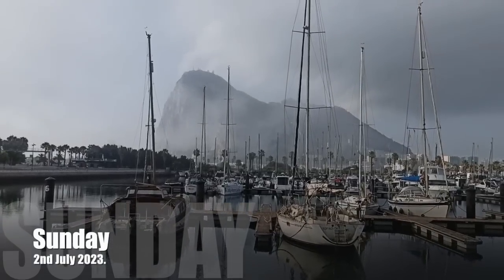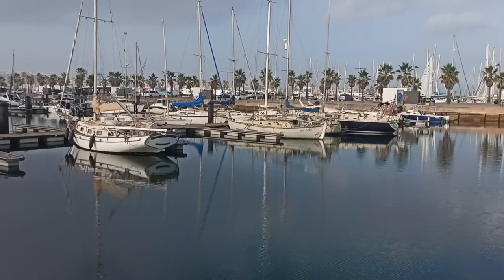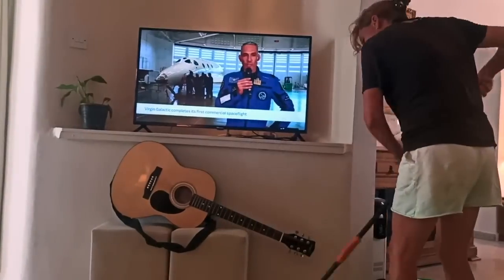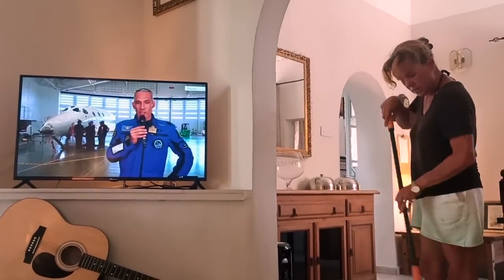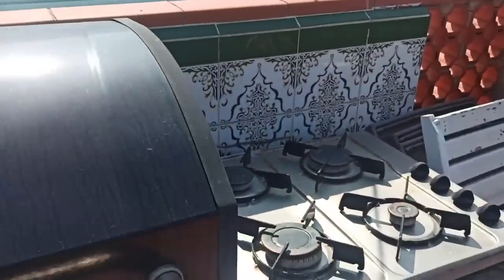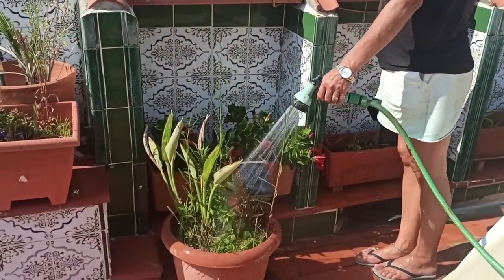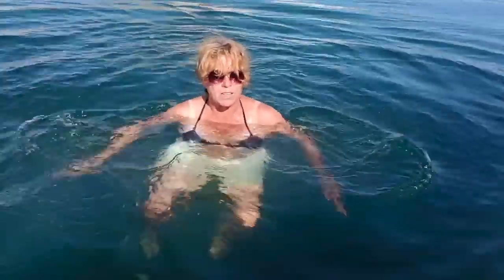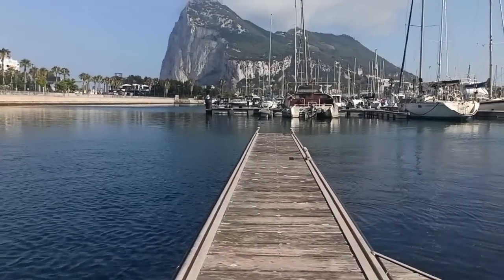Fiona's Day 2nd July 2023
Life in Gibraltar today and tonight we are on a LIVE with Trevor Coult MC.